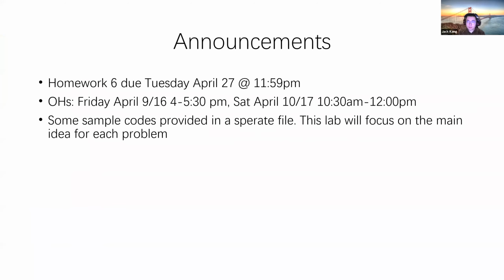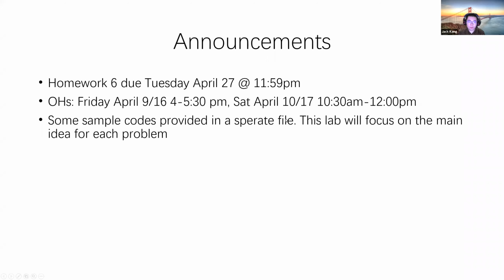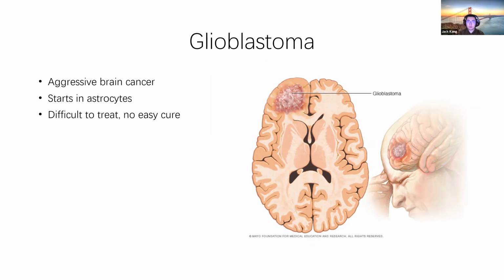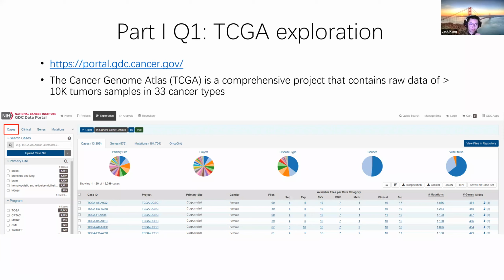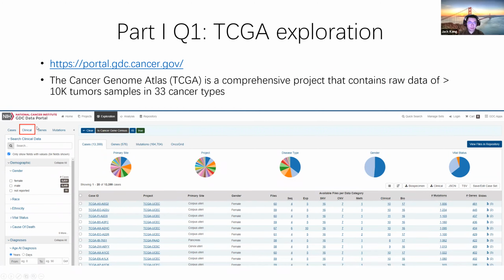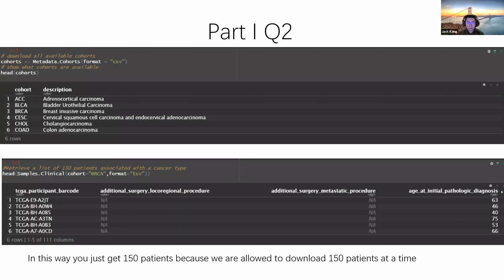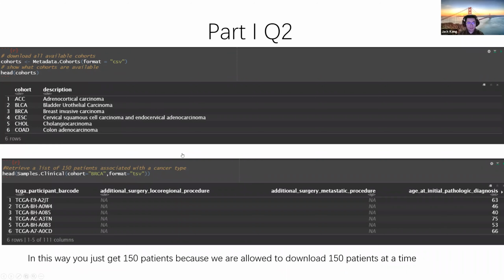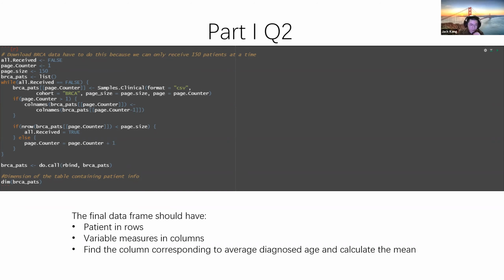2021 STAT115 Lab10.1 TCGA exploration